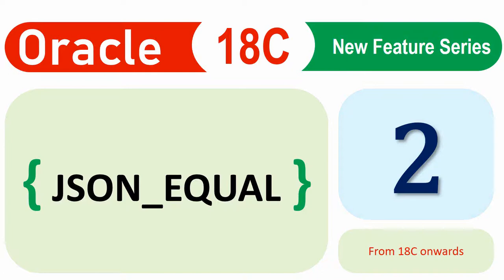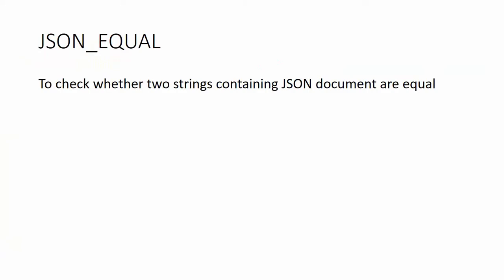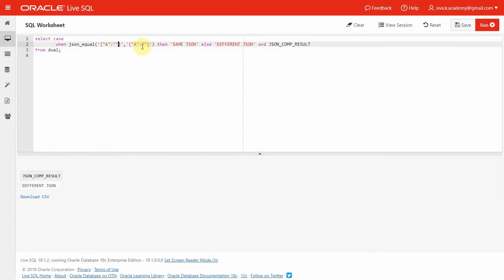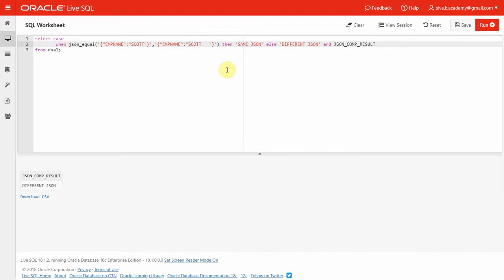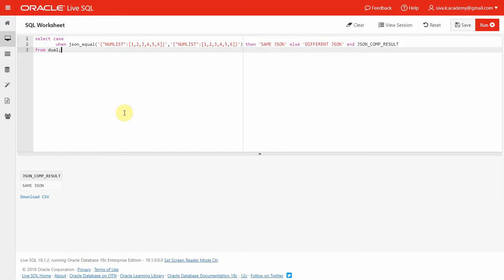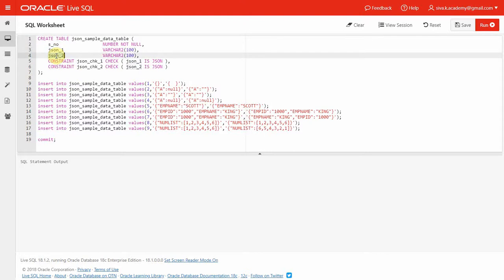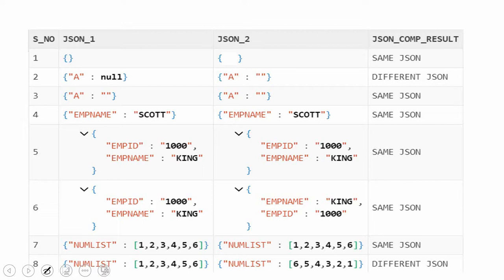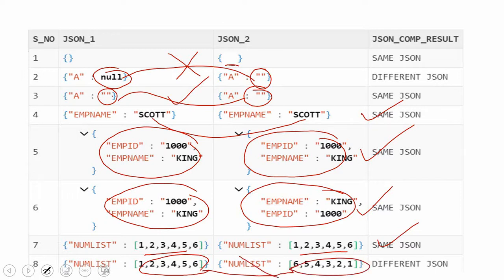Oracle 18C New Feature - JSON EQUAL